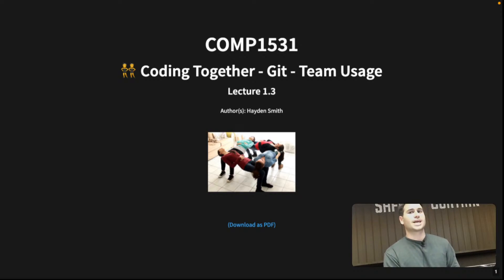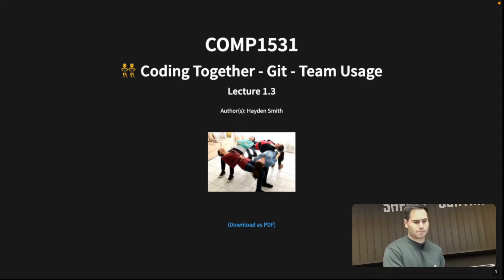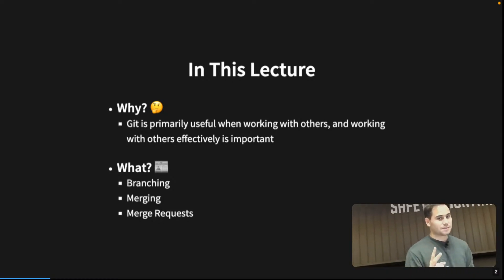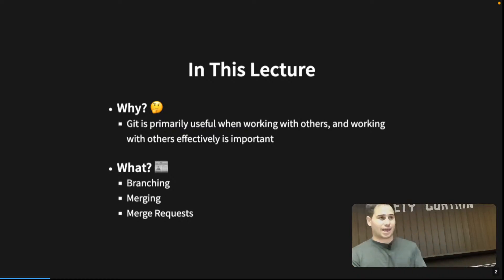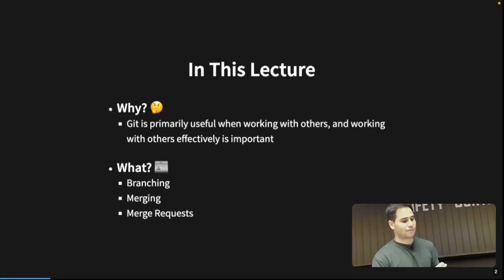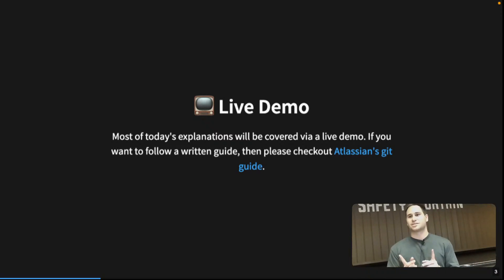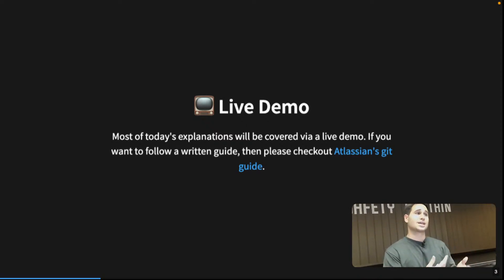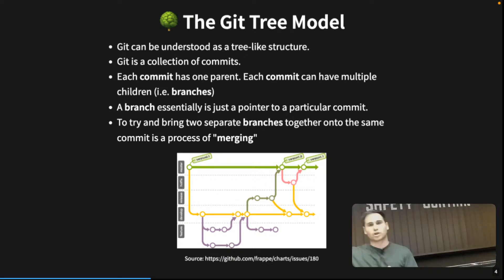COMP1531 Week 1 Lecture 2 | More git and Javascript (Part 1)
Dr Jake Renzella, and Dr Yuchao Jiang present the second COMP1531 lecture of 2023.

COMP1531 takes you from a programmer to a Software Engineer.